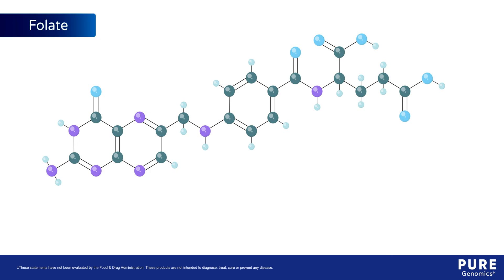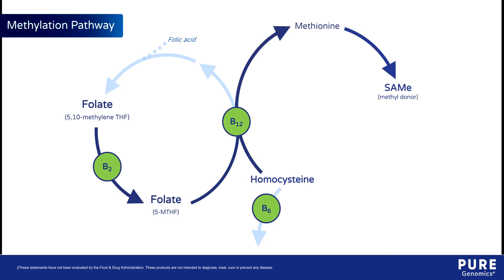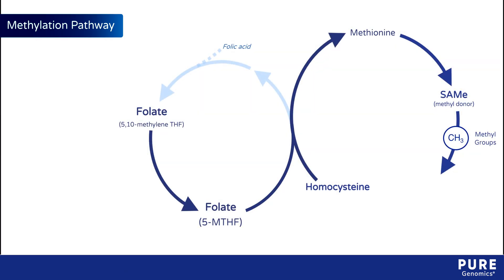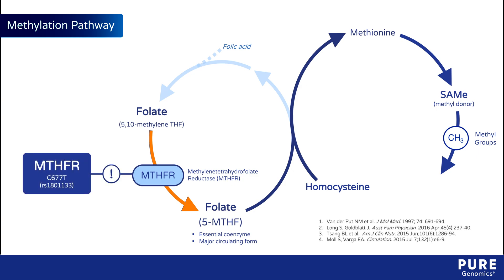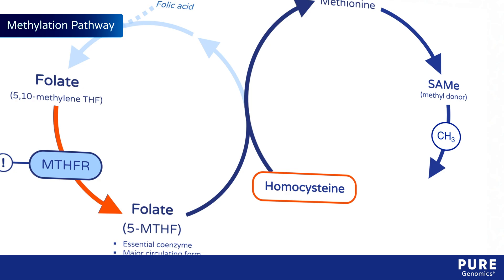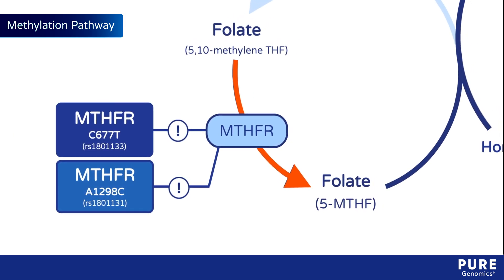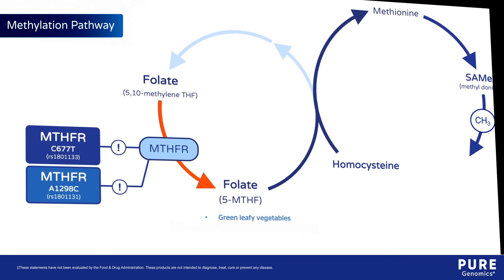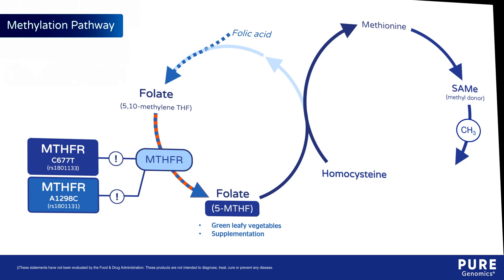Folate Trait - Pure Encapsulations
Trait Tutorial: Understand how common polymorphisms in the MTHFR gene may reduce the capacity to convert precursors into folate.‡

‡These statements have not been evaluated by the Food & Drug Administration.